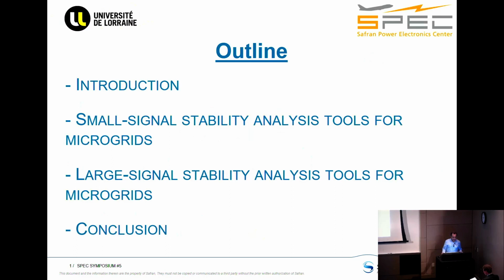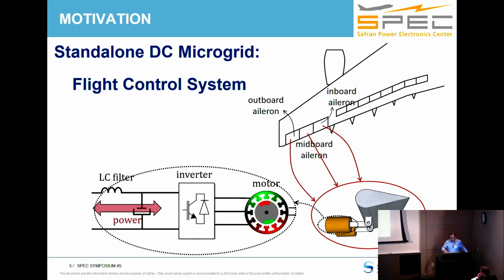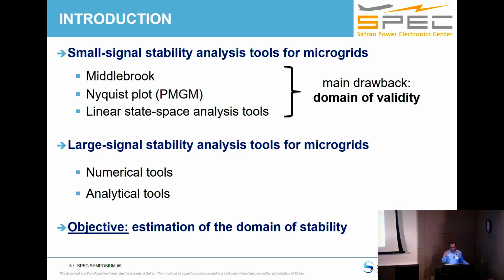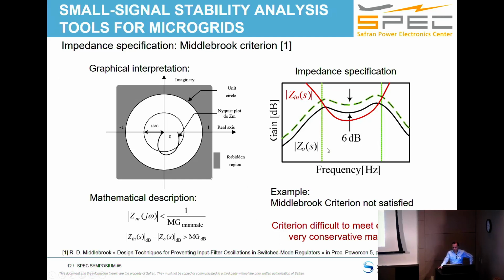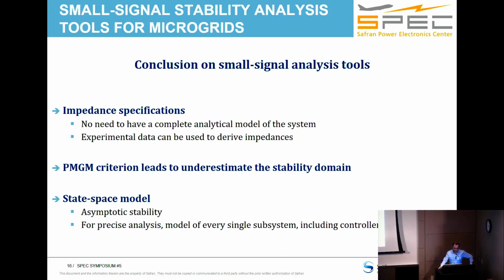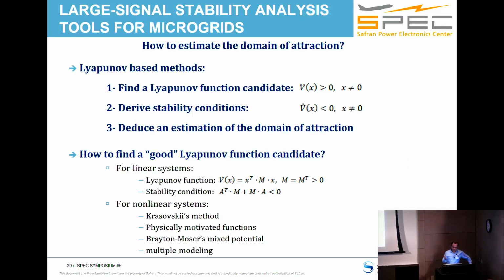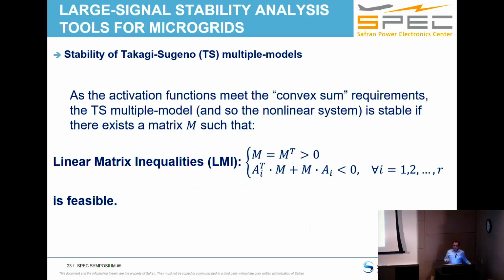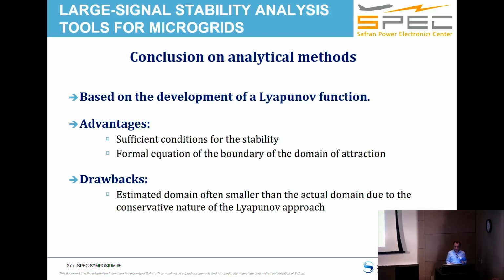01 Nahid Mobarakeh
[Presentation] Electrified Transportation: Challenges and Future Trends